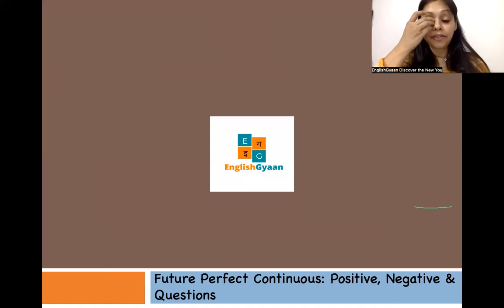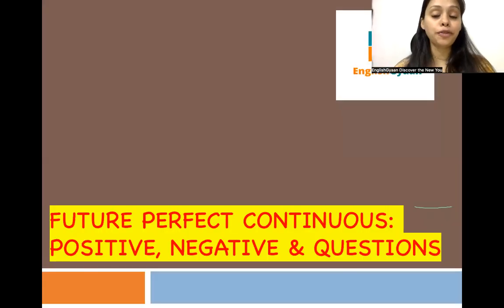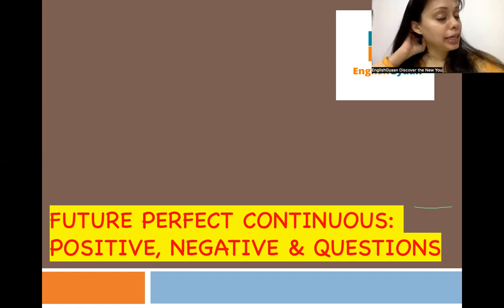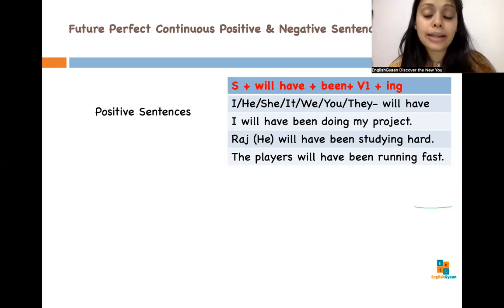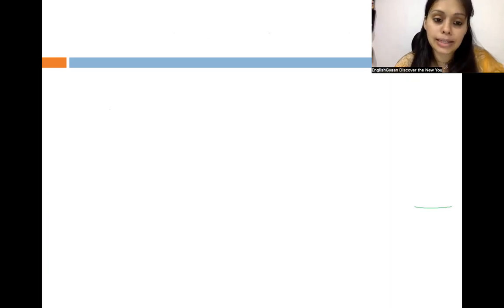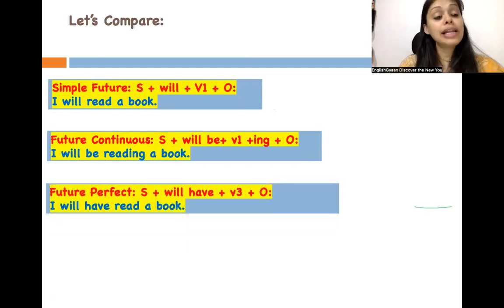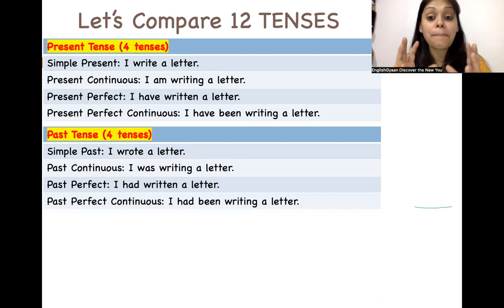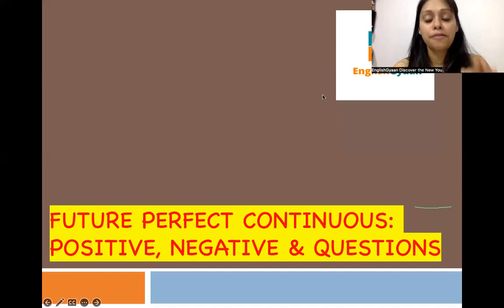Future Perfect Continuous Tense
Future Perfect Continuous Tense@englishgyaan5425